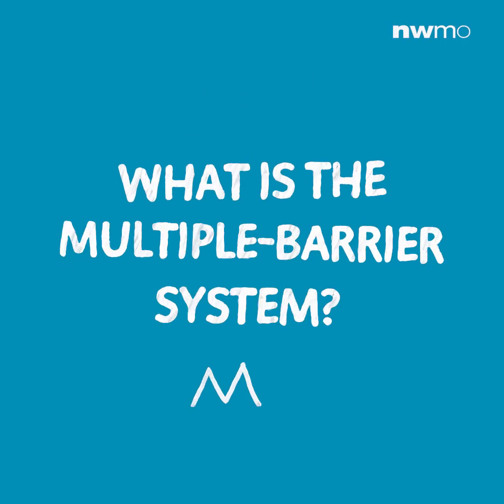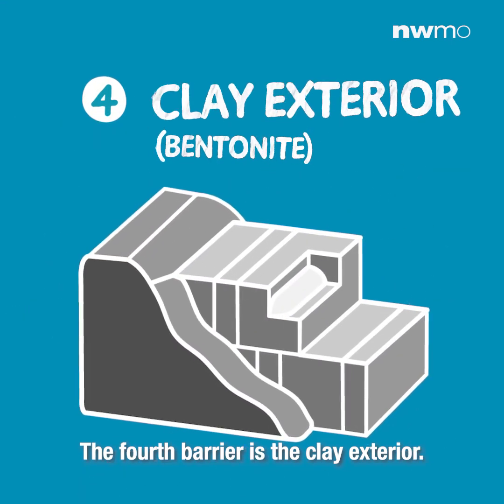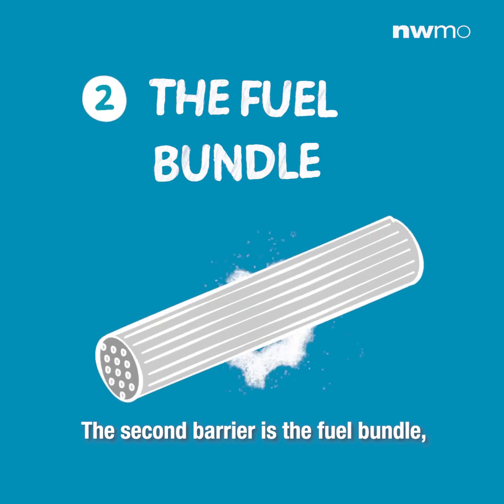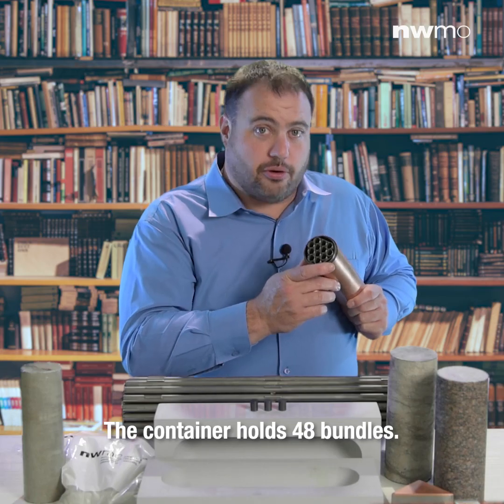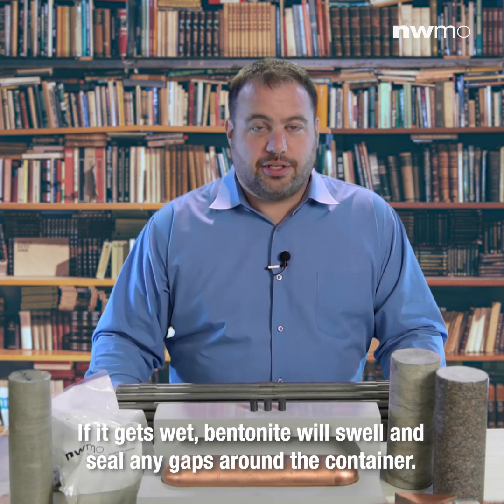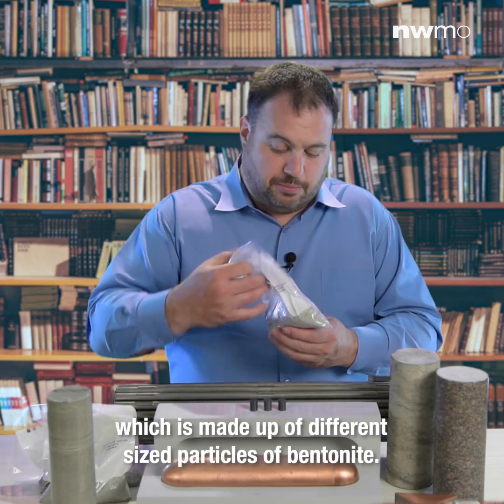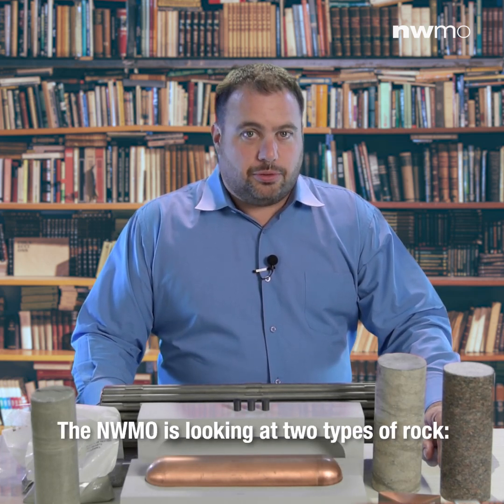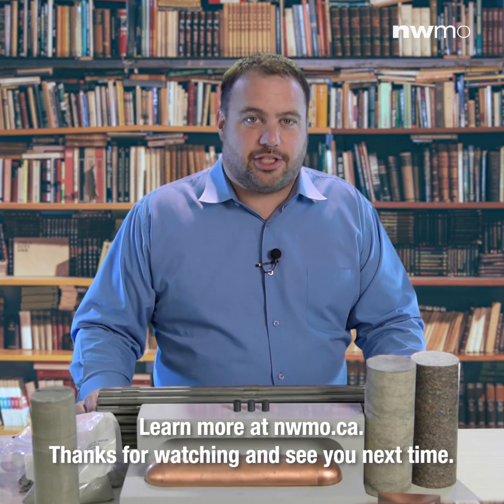youtube video #-V07P2Qca3E